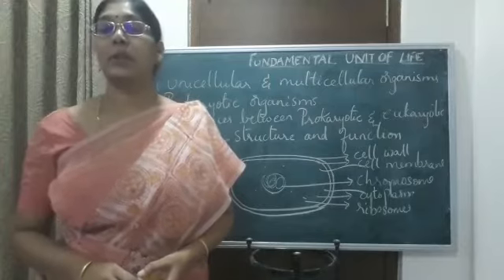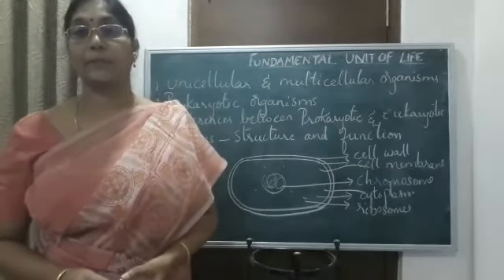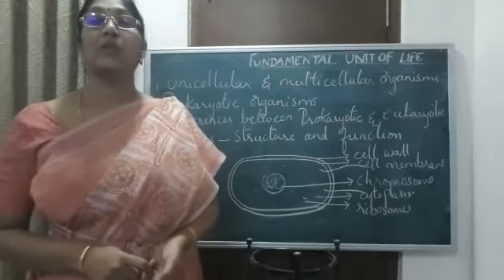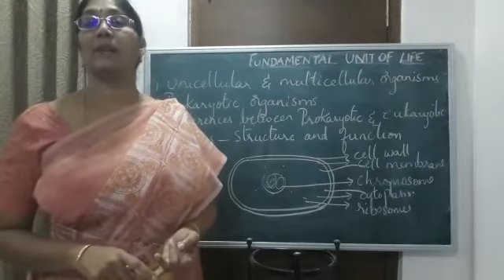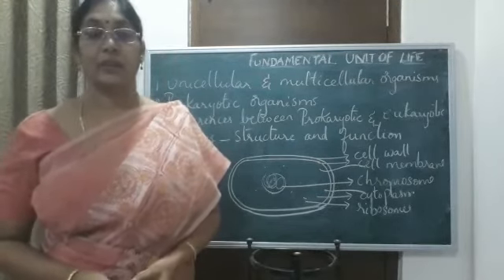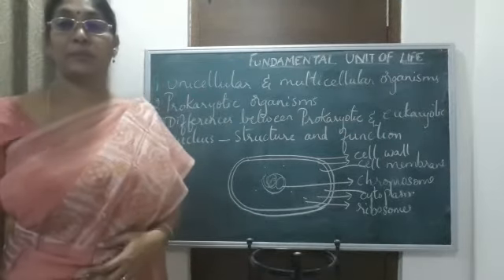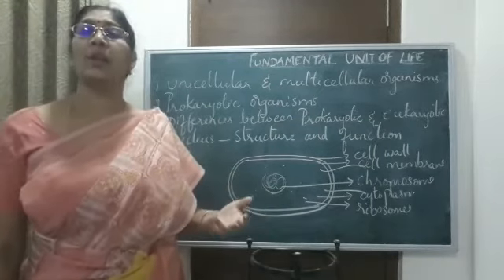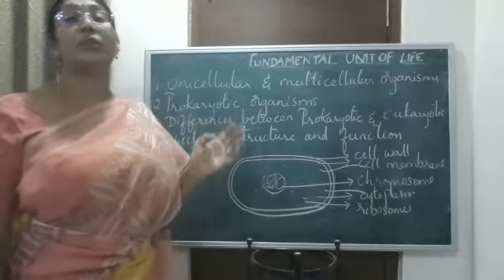FUNDAMENTAL UNITS OF LIFE CLASS 9 CBSE PART 3